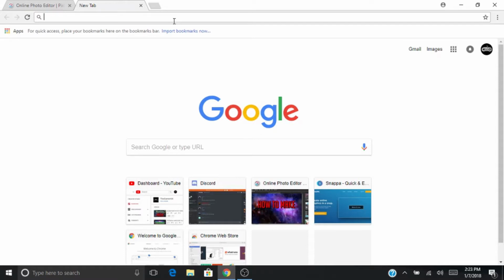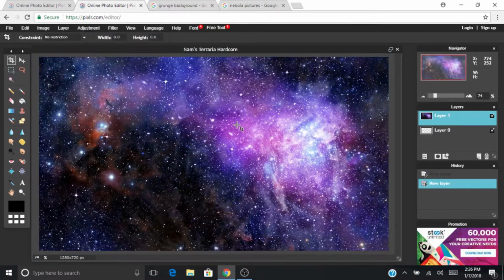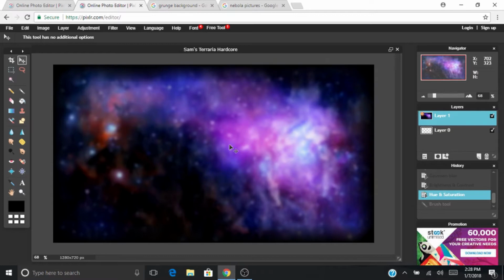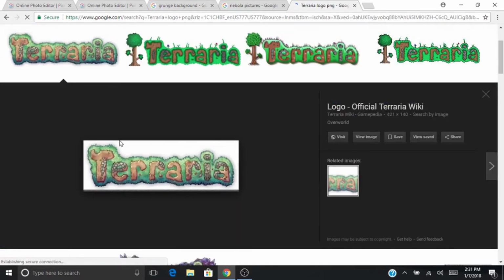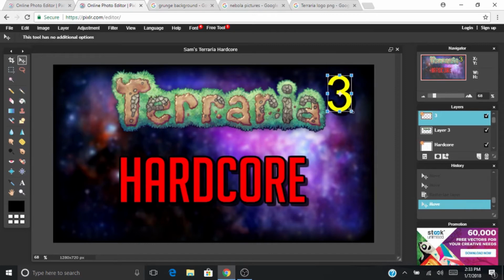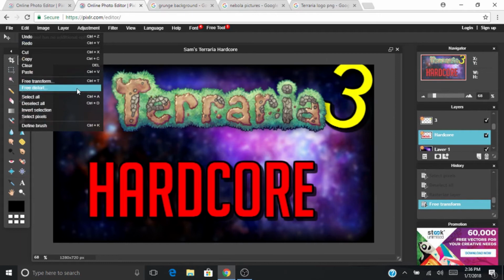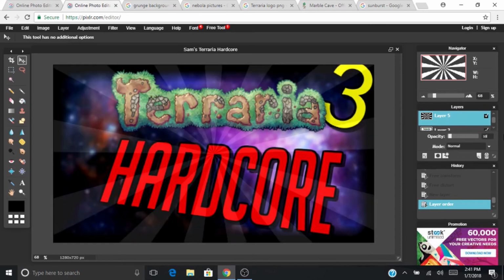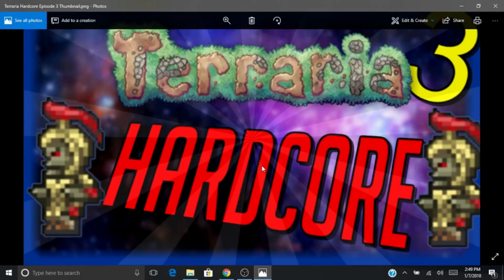HOW TO MAKE AMAZING THUMBNAILS FOR YOUTUBE VIDEOS FREE USING PIXLR!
In this tutorial video I will explain how to make epic thumbnails for your videos using Pixlr. Pixlr has no limitations, no free trials and allows everyone to make wonderful Thumbnails. This rather-lengthy tutorial gives you an idea on how to fully utilize all of Pixlr's many features!

Feel free to request more video ideas for my channel!

Make sure to send me your own Thumbnail for a chance to receive a shout out from my channel! I want to see what you guys have done as well as receive inspiration myself!